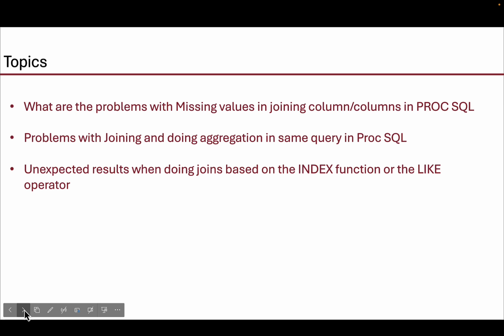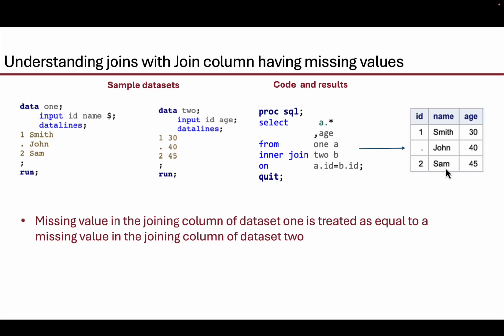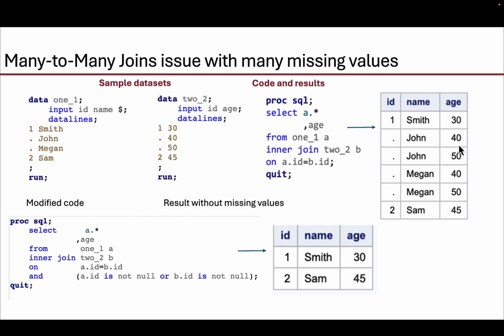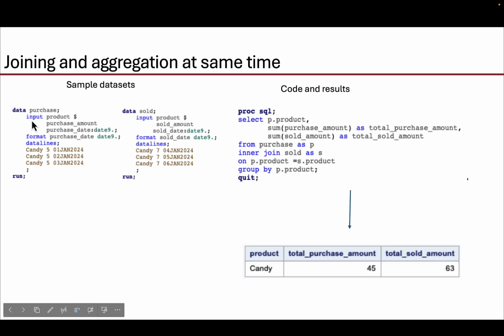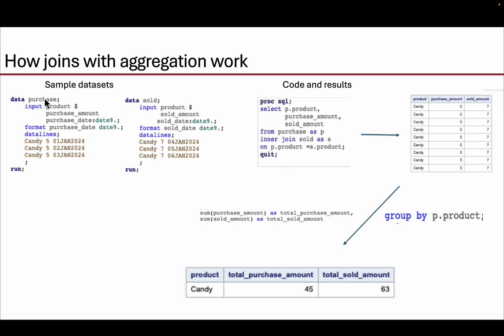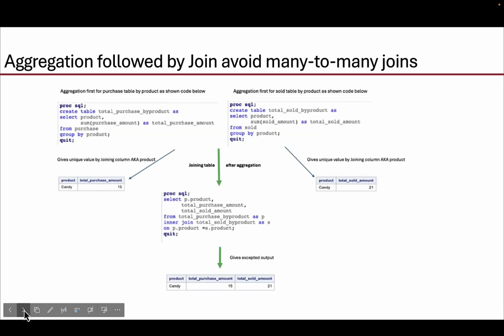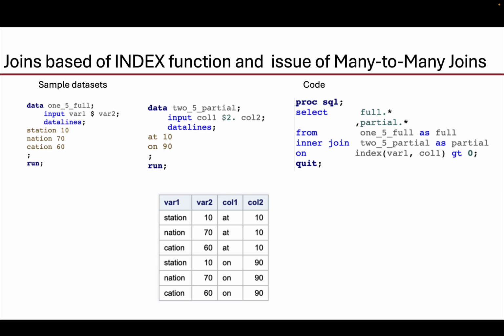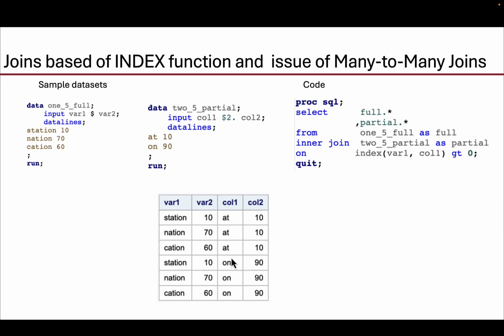Three Unexpected ways you might be doing many-to-many joins in PROC SQL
This video explains how you might be doing many to many joins with out even knowing that you might be doing many-to-many joins.